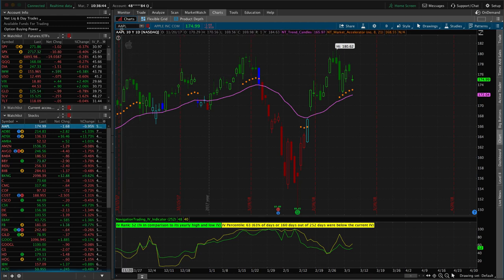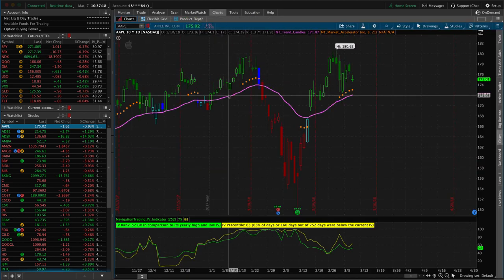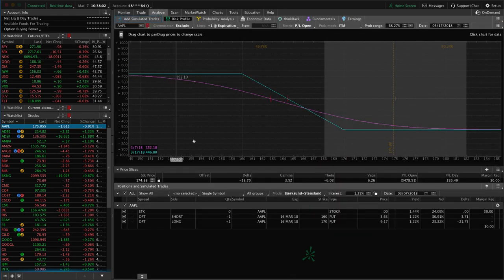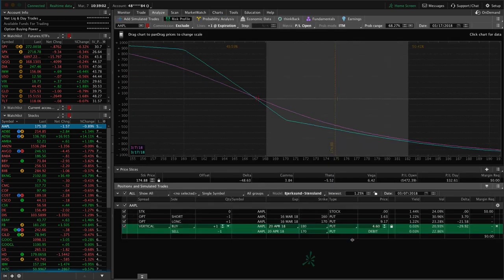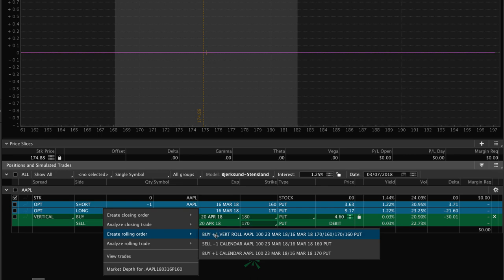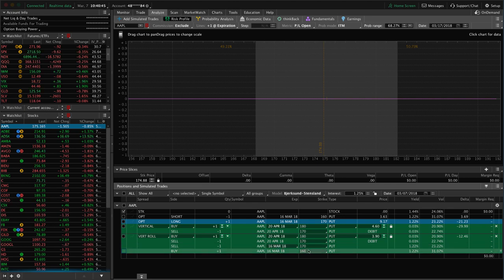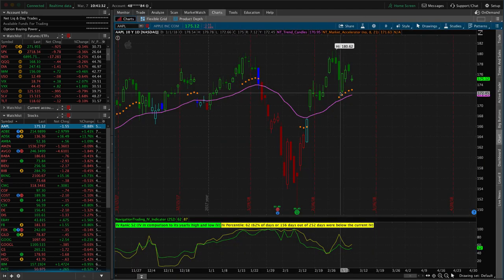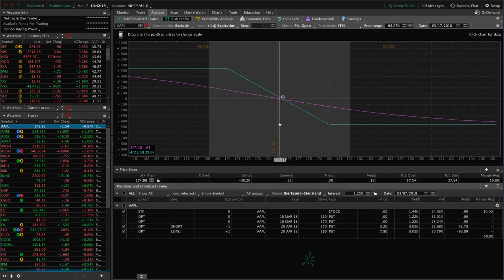How To Roll A Put Vertical Spread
In this Daily Trading Video, we'll go over how to roll a Put Vertical Spread. This is a trade we've previously shared with our Pro Members through NavigationALERTS. Interested in receiving NavigationALERTS in realtime?

Happy Trading!

Stocktwits.com/navigationtrading